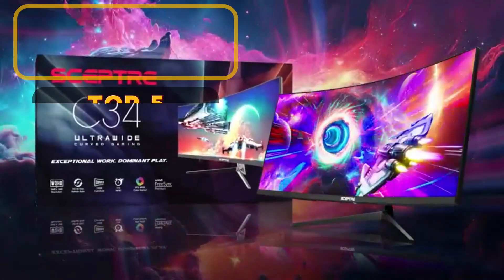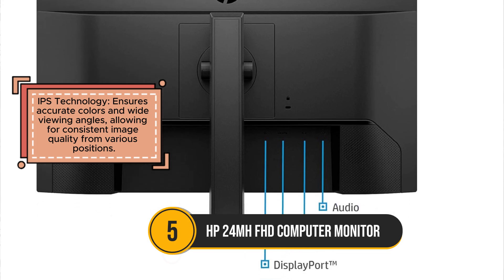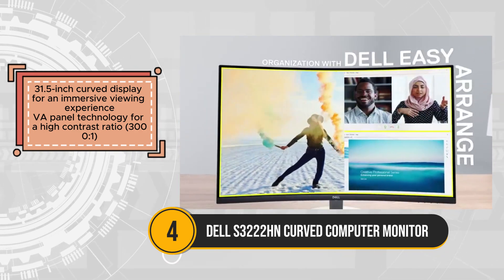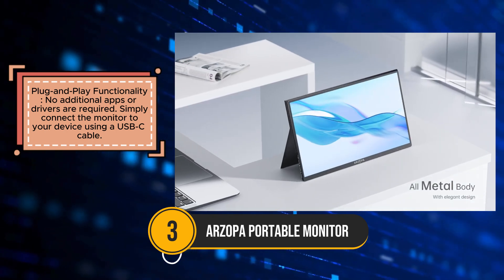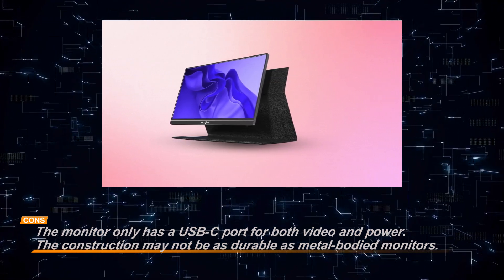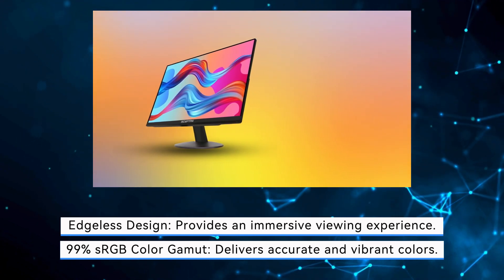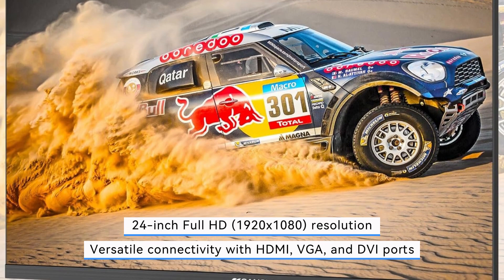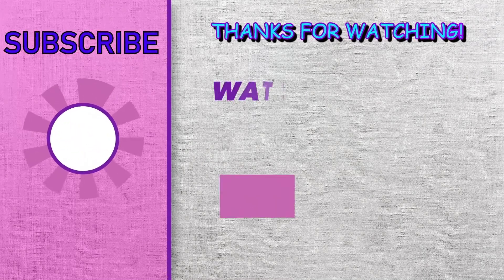Top 5 Best Computer Monitors of 2024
◼️See Price:
Amazon 5. HP 24mh FHD Computer Monitor✔
Amazon 4. Dell S3222HN Curved Computer Monitor✔
Amazon 3. Arzopa Portable Monitor✔
Amazon 2. Sceptre IPS 27-Inch Computer Monitor✔
Amazon 1. SANSUI Monitor 24 inch FHD Computer Monitor✔